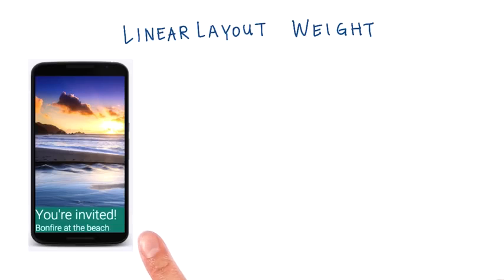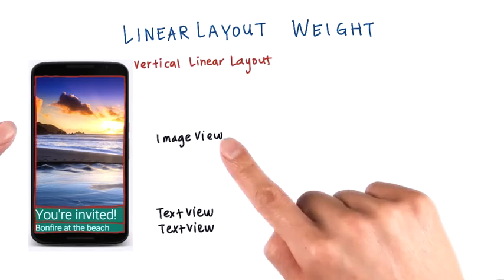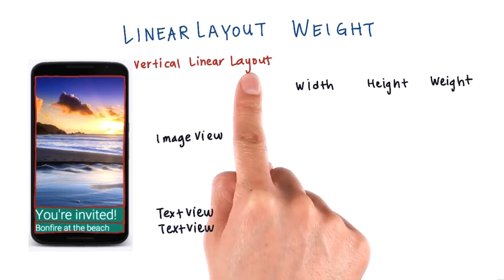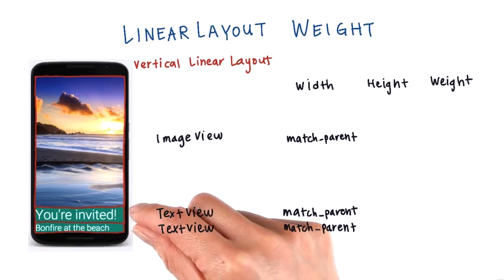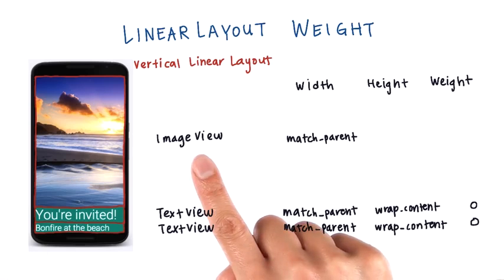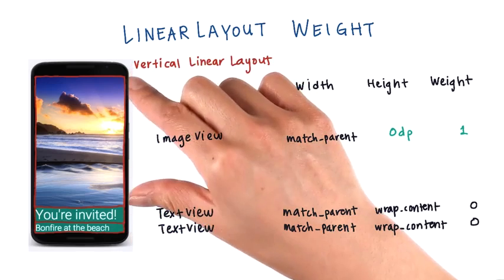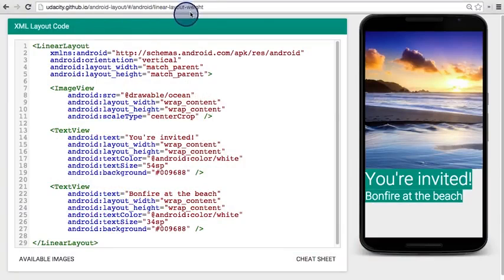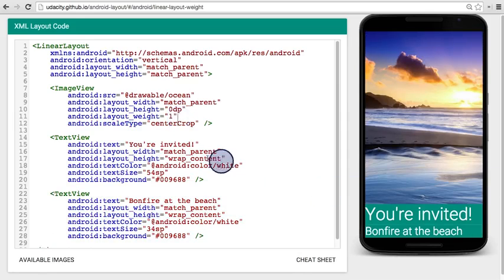12 Layout Weight وزن النسق Solution